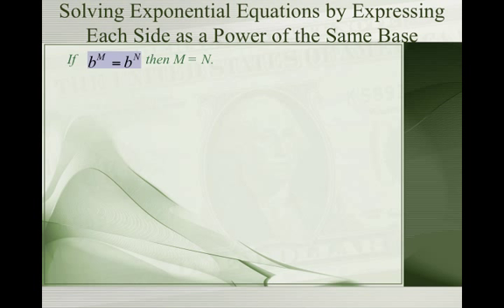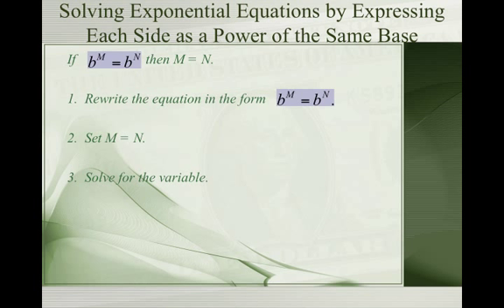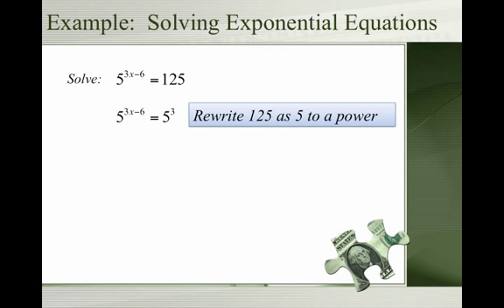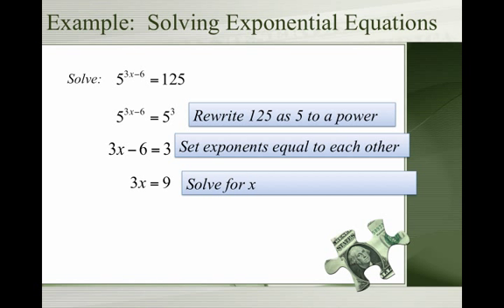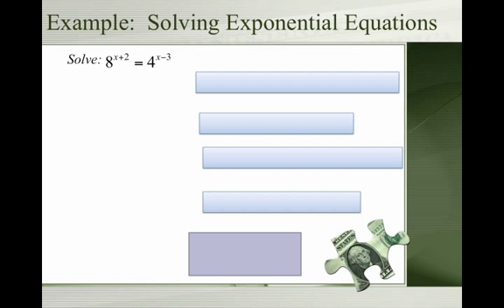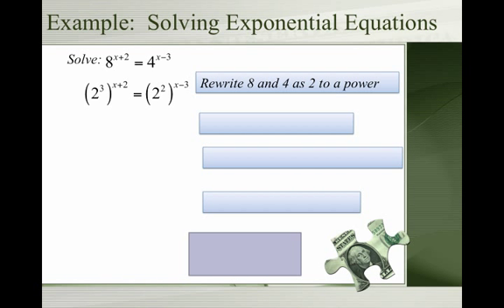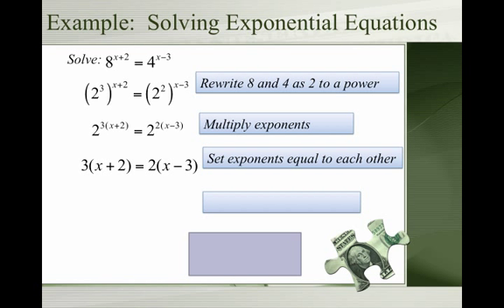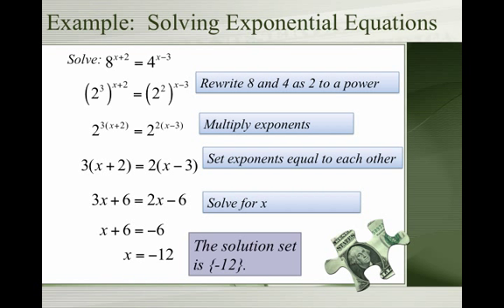4.4 Exponential Equations Like Bases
Table of Contents:

00:00 - Solving Exponential Equations
00:07 -
00:48 - Example:  Solving Exponential Equations
01:42 - Example:  Solving Exponential Equations